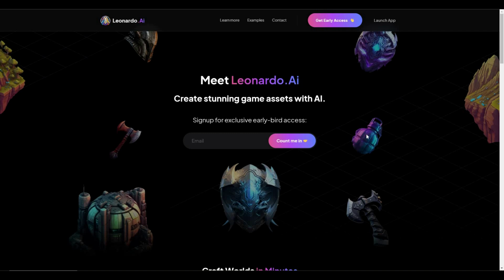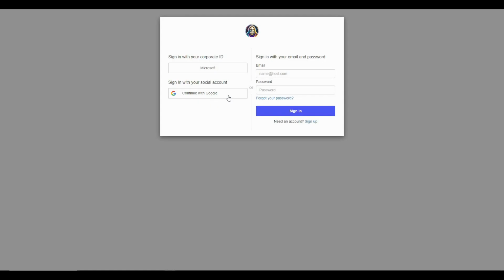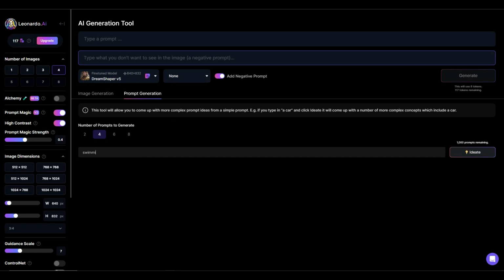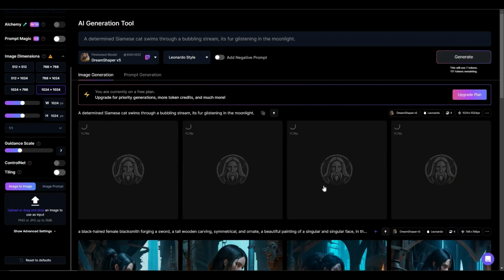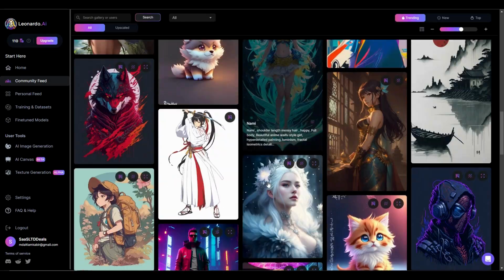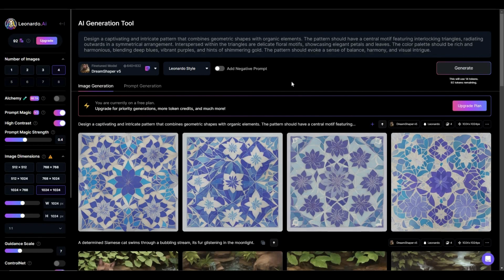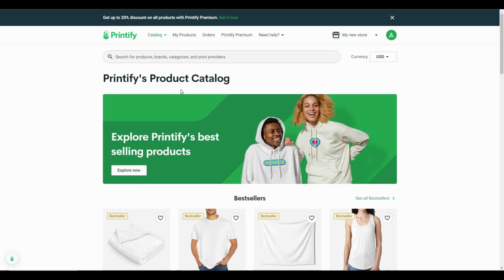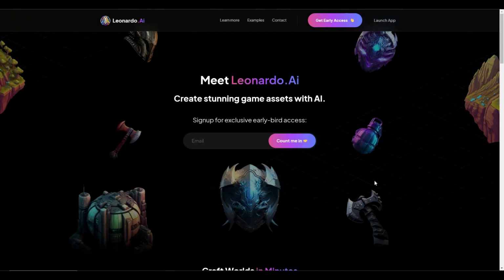Leonardo AI Tutorial - Generate Passive Income with the FREE Midjourney Alternative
Leonardo AI- Best Midjourney Alternative
Welcome to Leonardo.Ai, the groundbreaking AI-powered image generation tool that will revolutionize the way you create stunning visuals. Whether you're an artist, designer, marketer, or simply someone with a passion for creativity, Leonardo.Ai is your gateway to a world of limitless possibilities.

Leonardo.Ai harnesses the power of state-of-the-art machine learning algorithms and neural networks to generate awe-inspiring images that will leave you speechless. With a few clicks, you can transform your ideas into breathtaking visuals that were once reserved for the realm of professional artists.